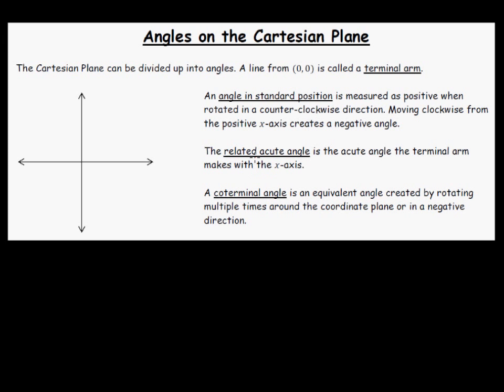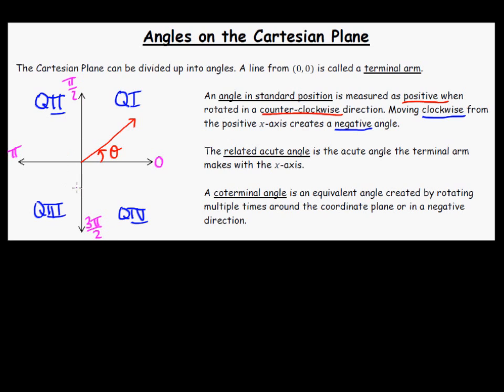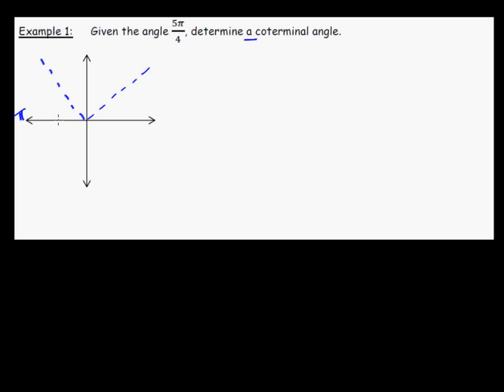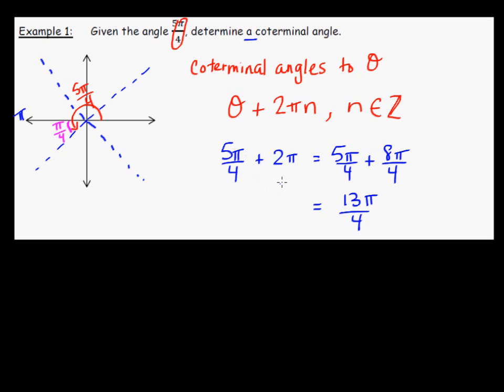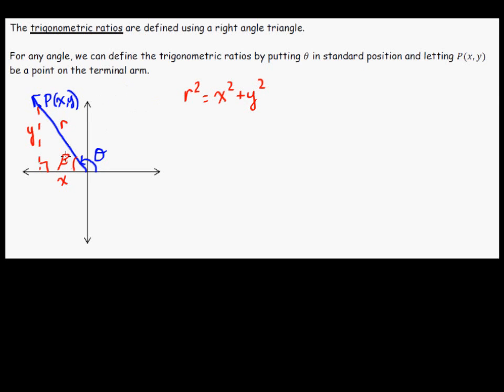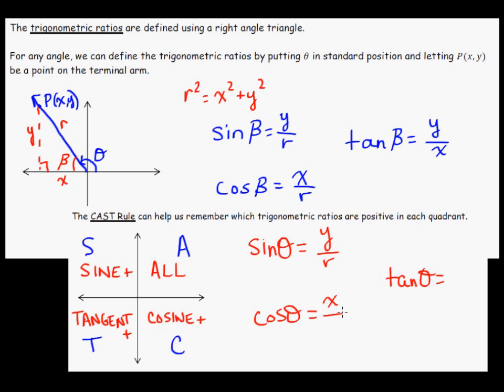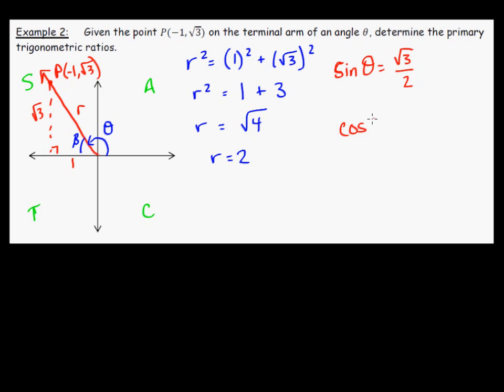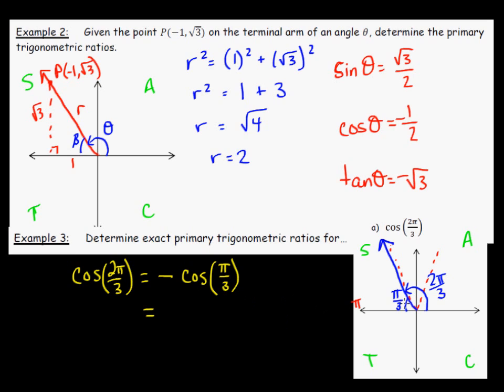Angles on the Cartesian Plane